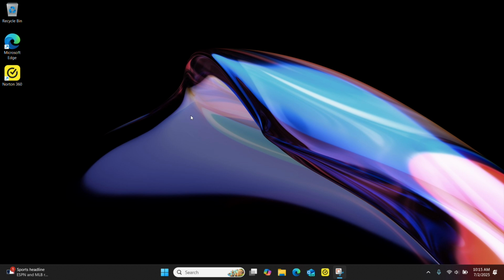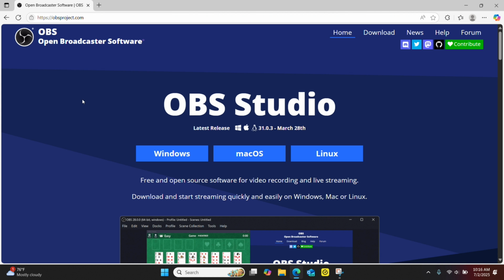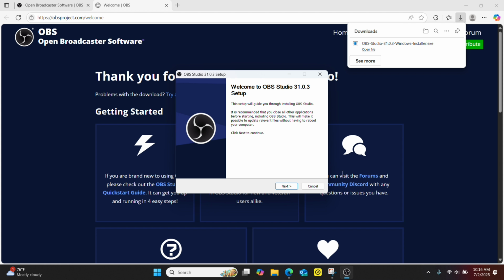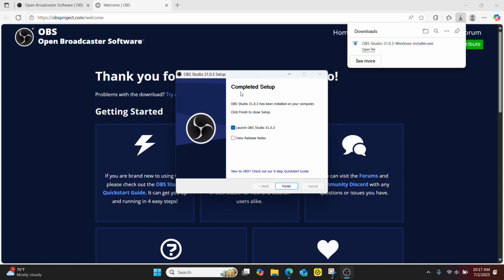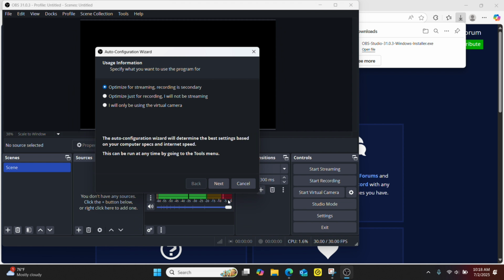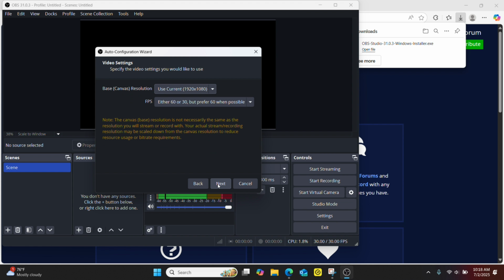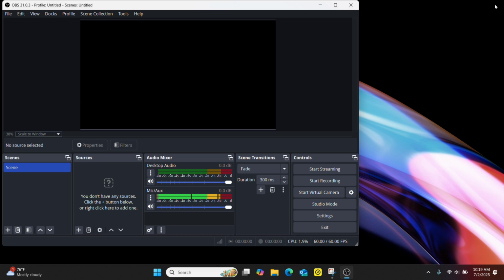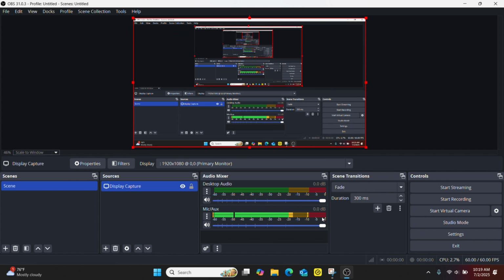How to Install OBS Studio on Windows in 2025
In this video, I show you how to install OBS Studio in Windows in 2025.